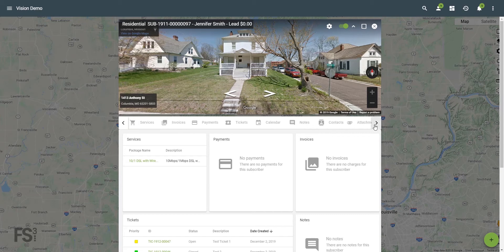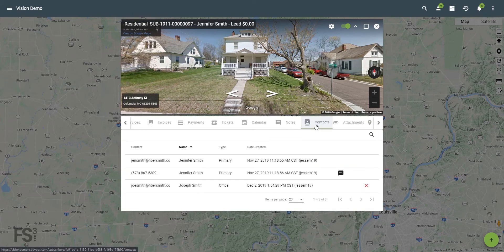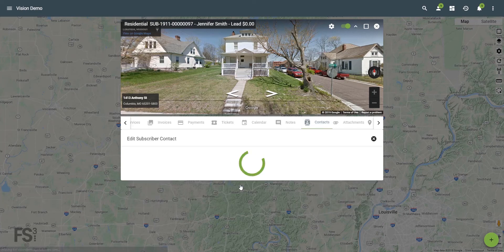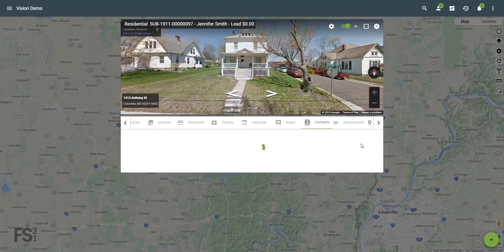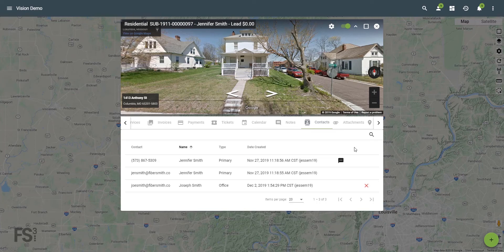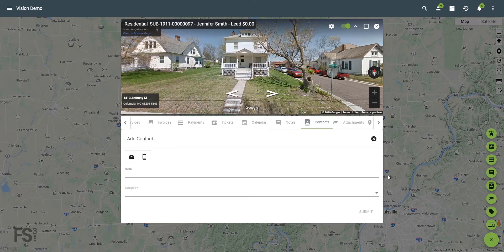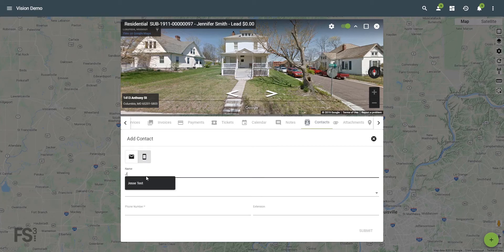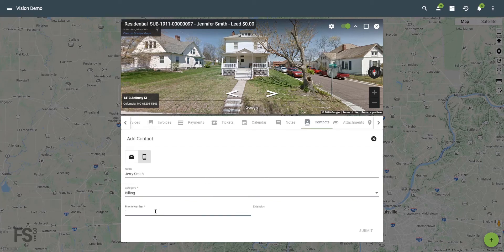Subscriber Account Page: Contacts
In this video we will be learning about the Contacts section of the Subscriber Account Page as well as how to edit and add new contacts.